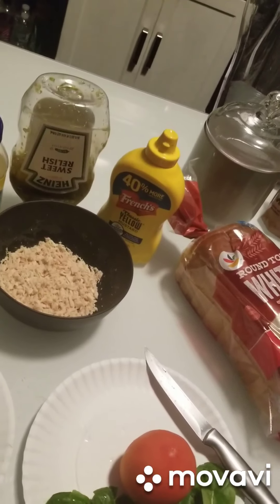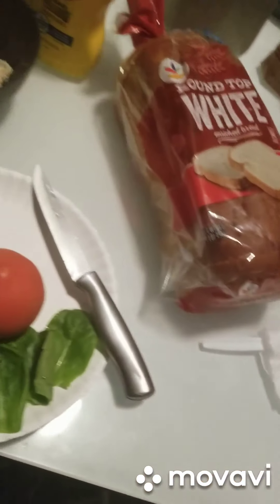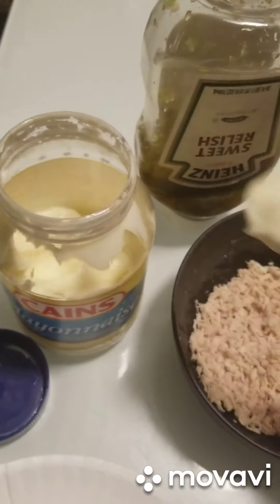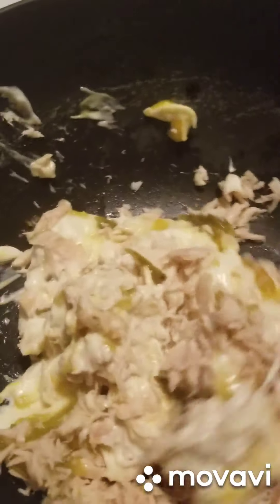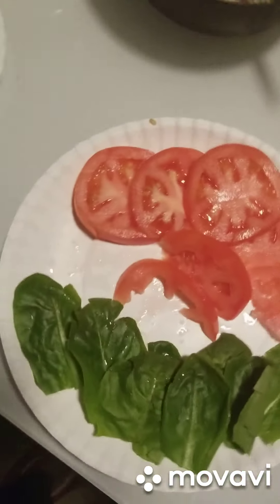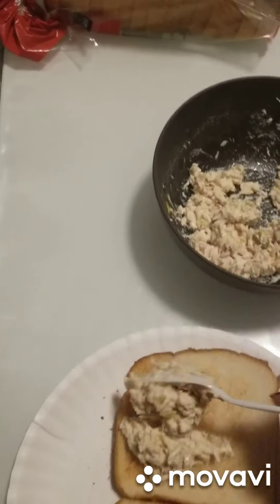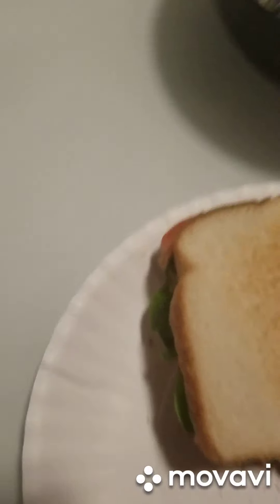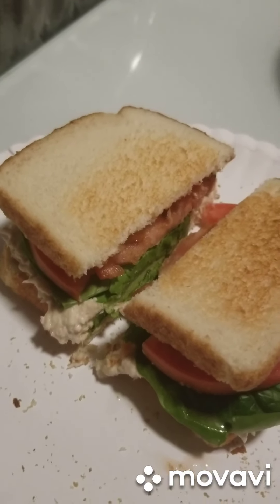Tuna Sandwich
Briy View is for my artwork, intuitive tarot/oracle readings, motivational videos and other creations! God bless you all and Thank you! 😊

Amazon Wishlist